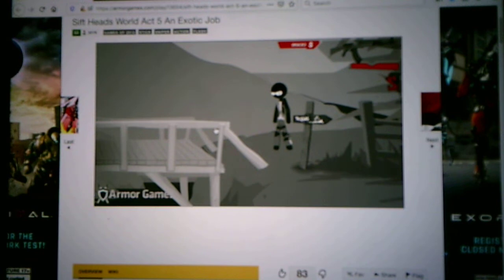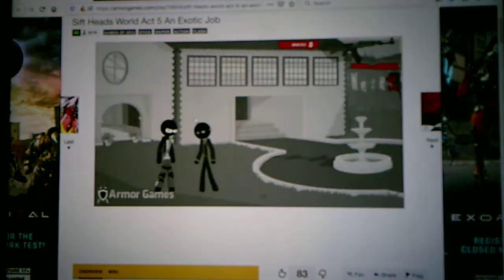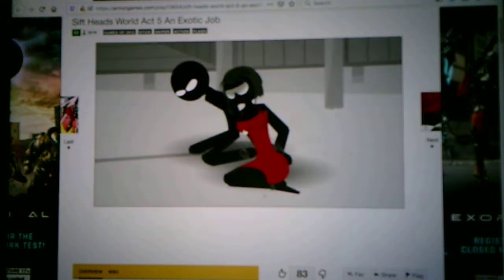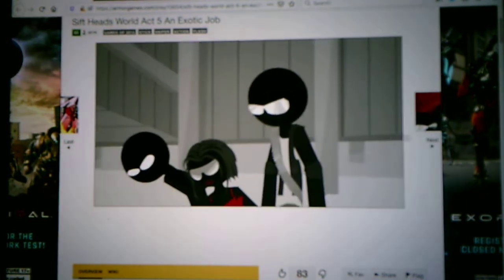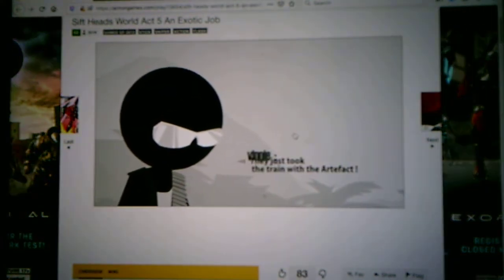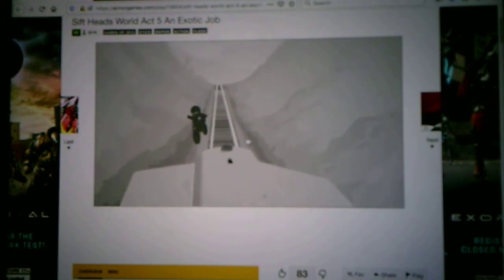Sift Heads World Act 5 An Exotic Job Part 2 Going After The Men Who Stole The Artifect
Its all fun and games until you have shoot a bunch of enemies on a trian